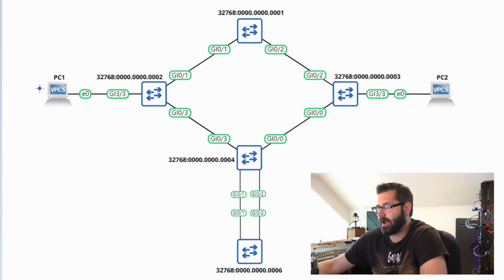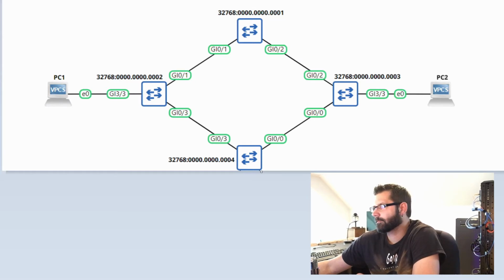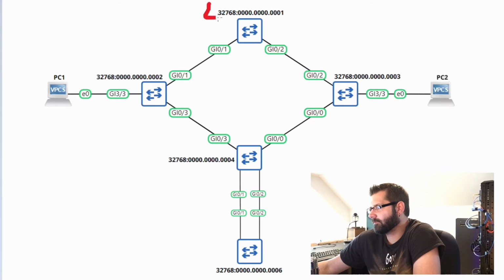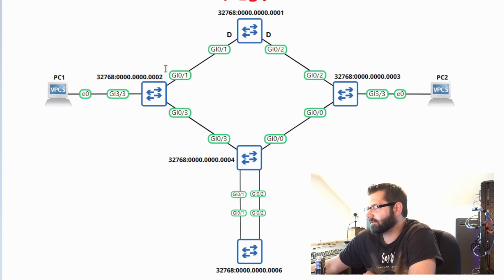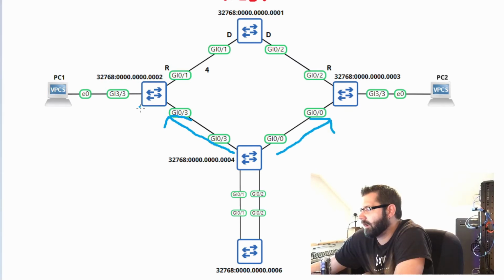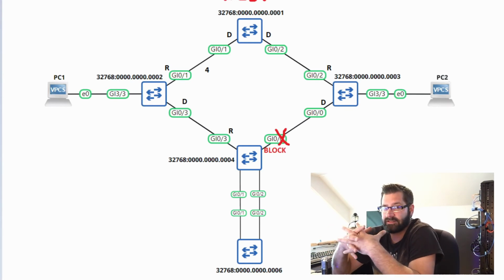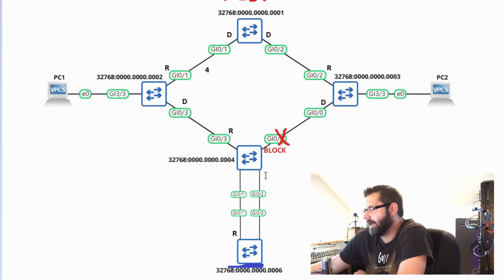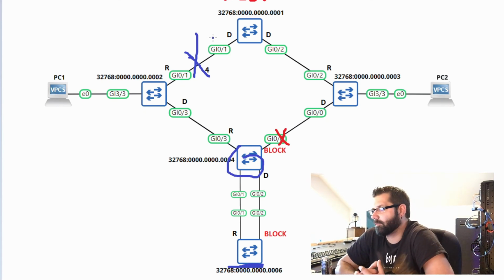Spanning Tree Protocol | Root Bridge Election | Port Selection | Why Layer 2 Loops are Undesirable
In this video I go over the basics of spanning tree protocol which covers what you are expected to know for CCNA.

Timeline:
0:37 - Introduction
1:44  - What is Spanning Tree Protocol?
2:31 - What are some of the bad things that can happen if a layer 2 loop is formed without spanning tree?
10:44 - How is the root bridge elected and all other port states decided?